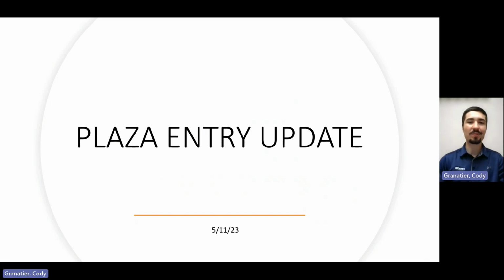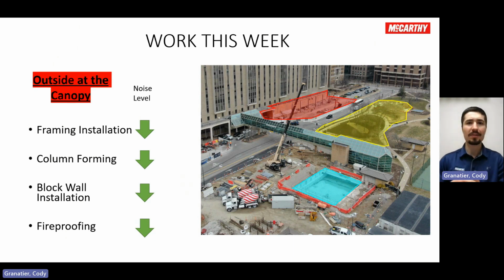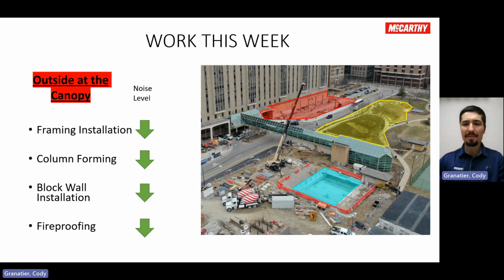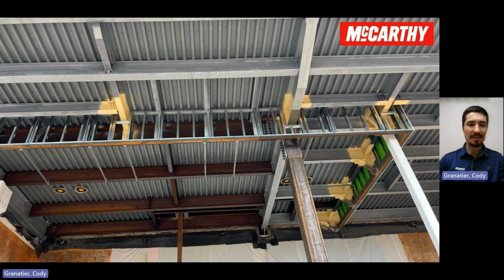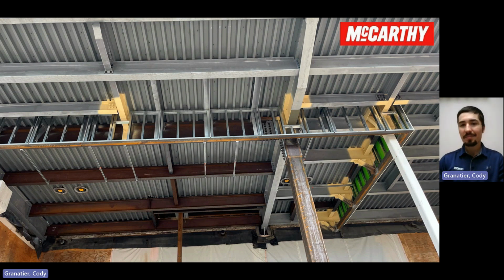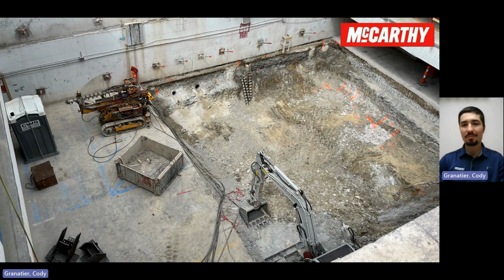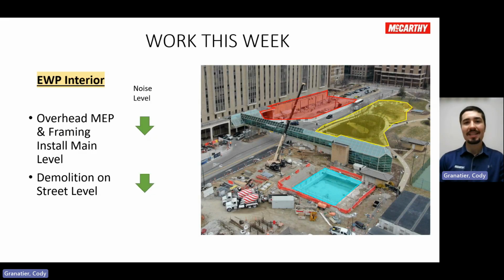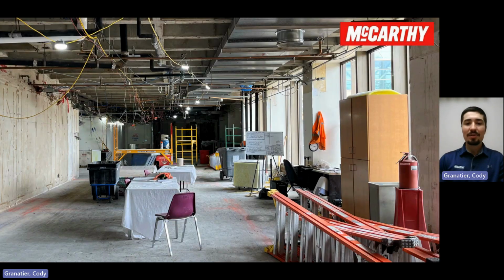2023 5 11 Plaza Entry Update